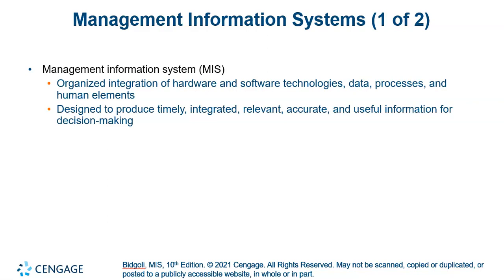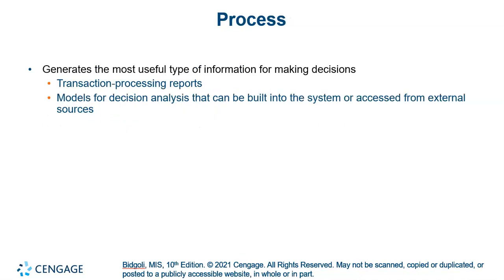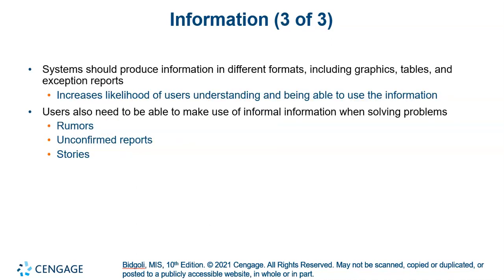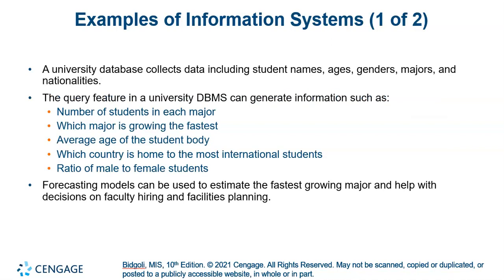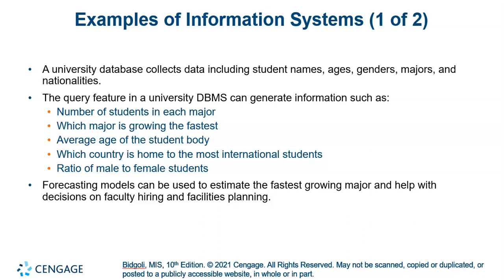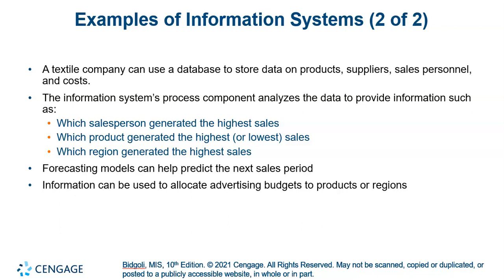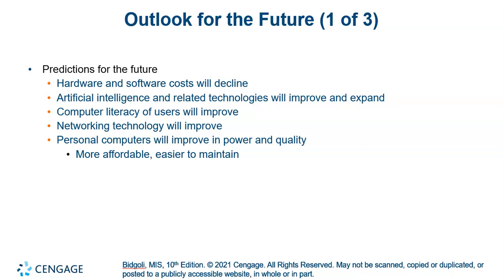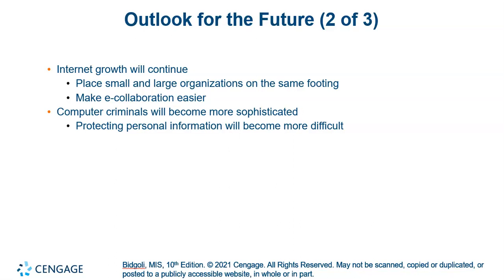MBA 525 Module 1